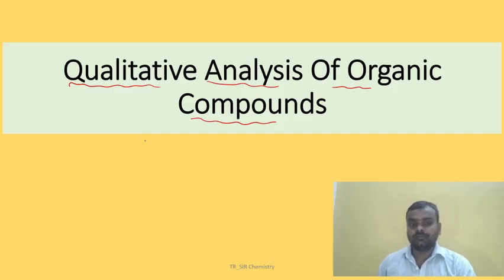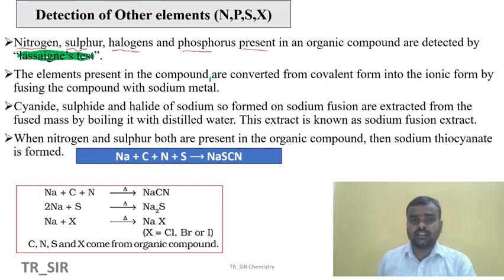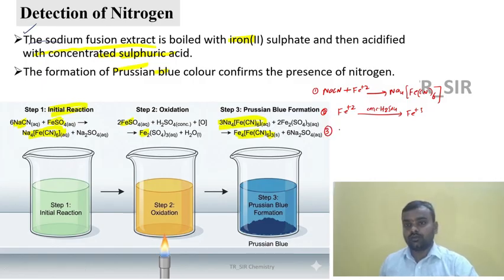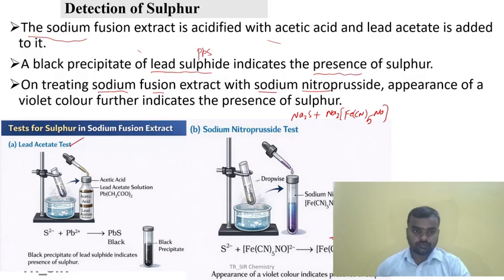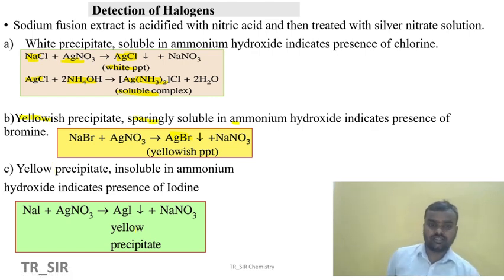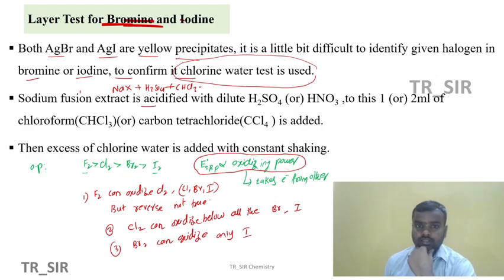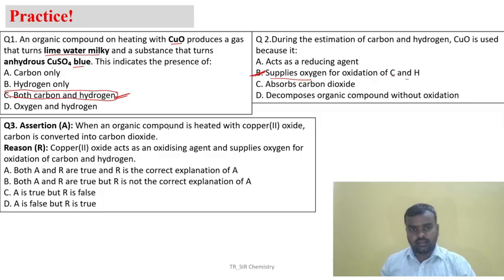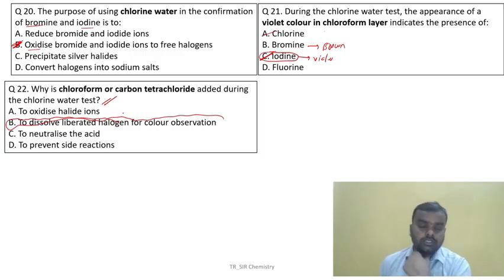Practical Organic Chemistry Qualitative Analysis Detection of Elements